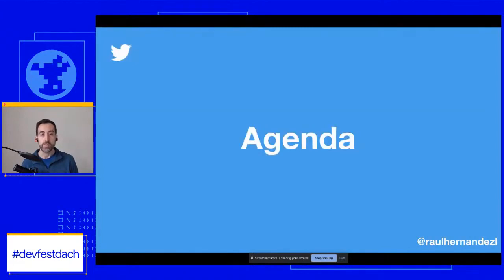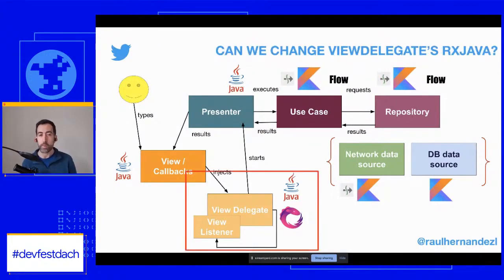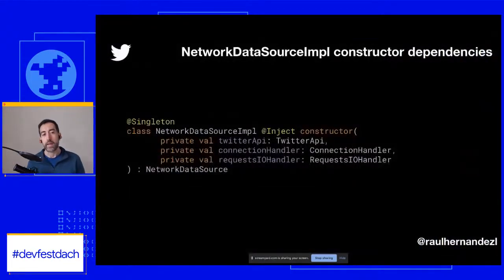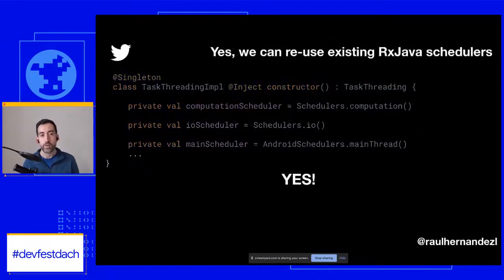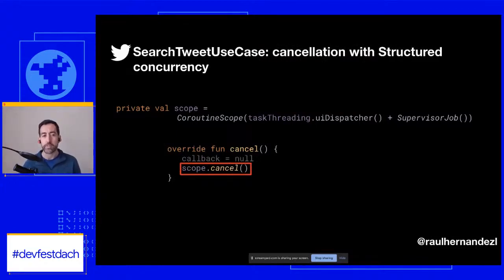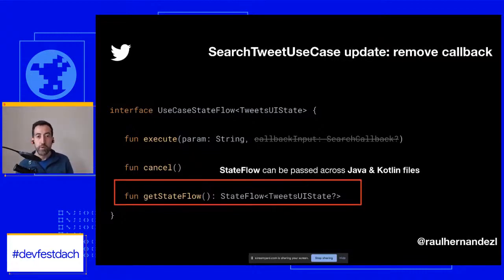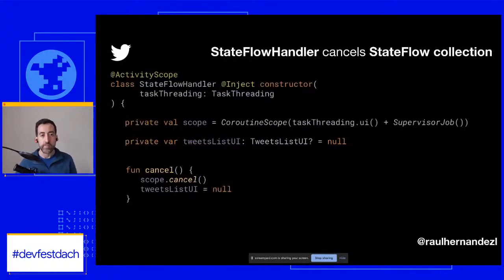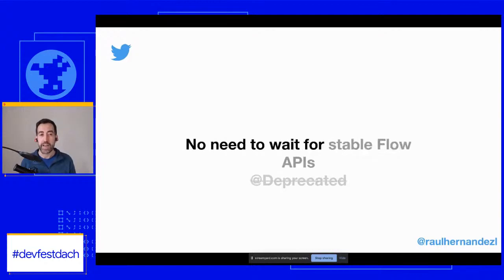Fueled Reactive apps with Asynchronous Flow - Raul Hernandez Lopez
Reactive Extensions are widely used on large scale successful Android applications, and for this, the most popular library is an adaptation of these Reactive Extensions, the very well known RxJava. What if we could use the existing Kotlin suspending functions asynchronously to return more than a single value? How could we return multiple asynchronously backed results in Kotlin? Kotlin Flows to the rescue! Would Kotlin Flows replace RxJava in the long term on the Android platform? How could we start migrating smoothly to Flow on hybrid (Java & Kotlin) languages apps? Can we fully avoid using callbacks now? StateFlow to the rescue!